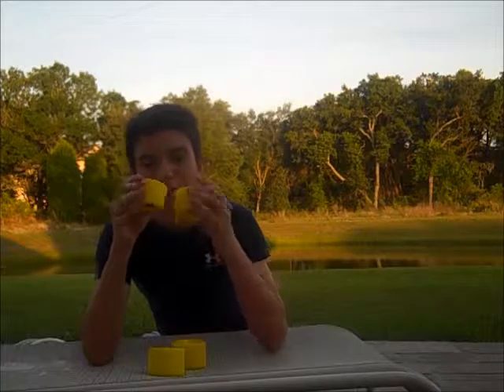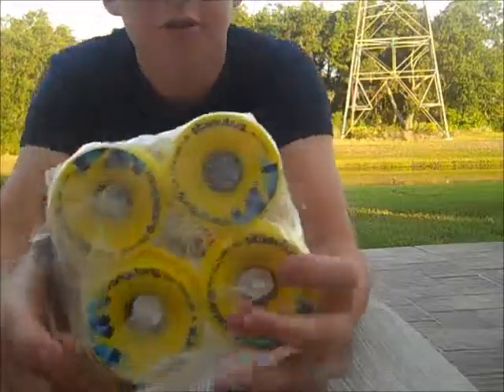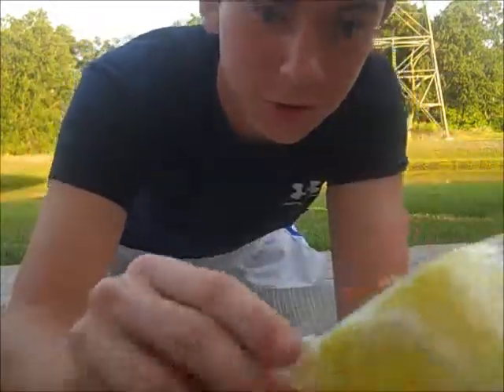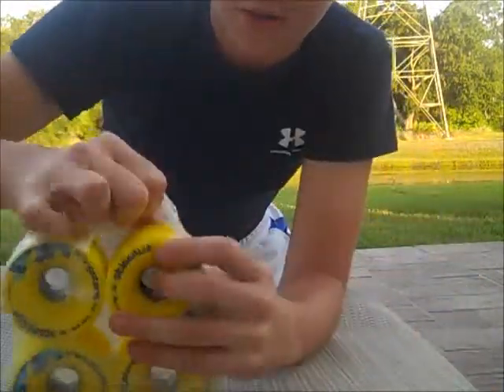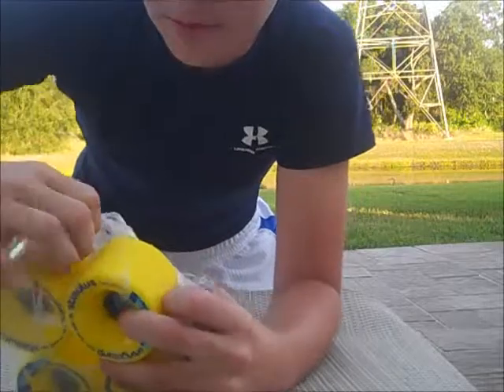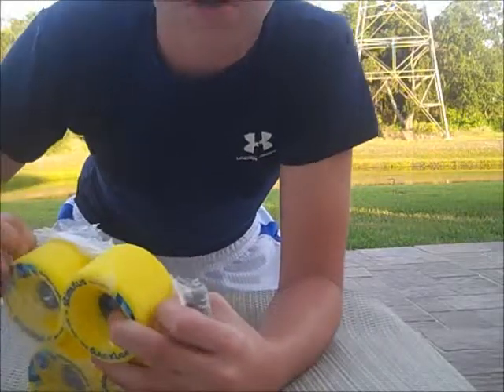UNBOXING ORANGATANG YELLOW STIMULUS 70mm 86a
Today we (longboardtech) are bringing you a brand new video on the unboxing of the orangatang yellow stimulus 70mm 86a wheel. it is an amazing sliding wheel that slides like a dream and i highly reccomend it. i plan in the future to also as well make a review for the wheel. checkout my flatspotting video about flatspots.
this was performed by: longboarder kyle banks.
loaded tan tien sliding slides paris trucks paris v2 bearings bones super swiss orangatang yellow stimulus oj III Jacksonville florida tampa Miami st. Petersburg Orlando Hialeah fort Lauderdale tallahasse port saint lucie cape coral Pembroke pines Hollywood coral springs Gainesville Miami gardens Miramar Clearwater pompano beach palm bay west palm beach